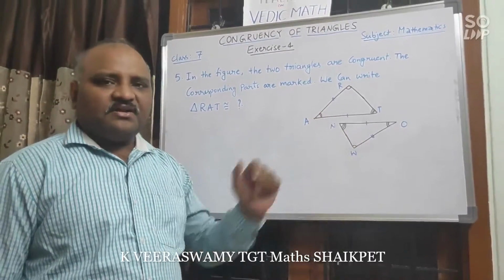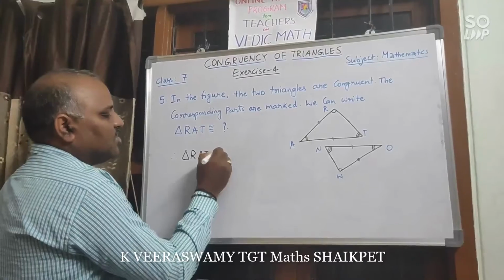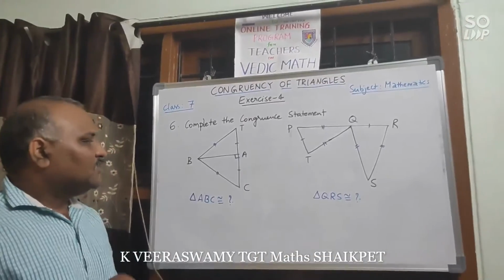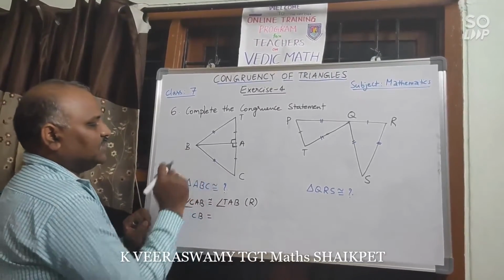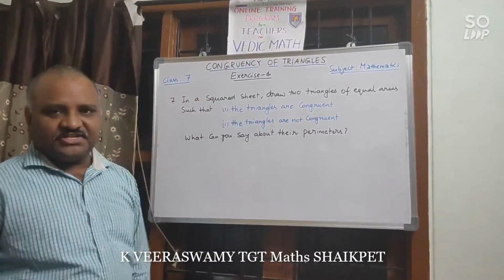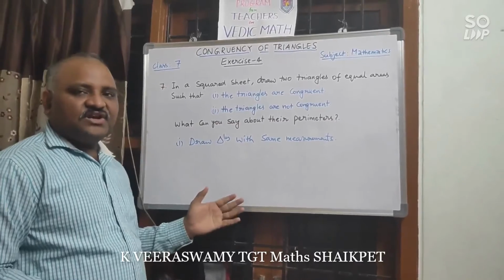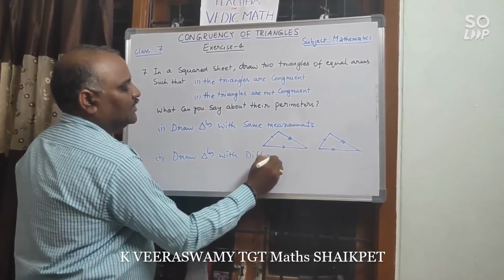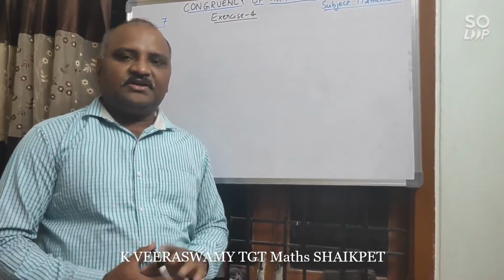Class-7 Congruency of Triangles Part-5 Video-6